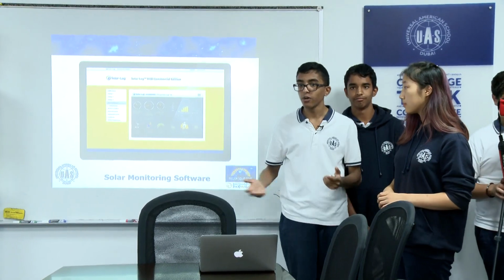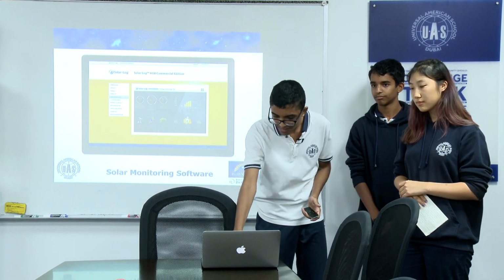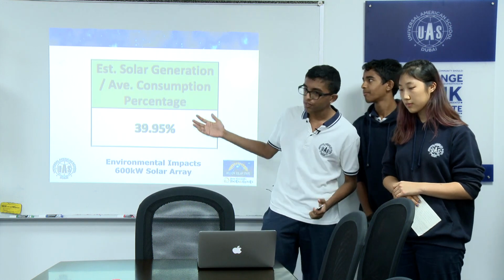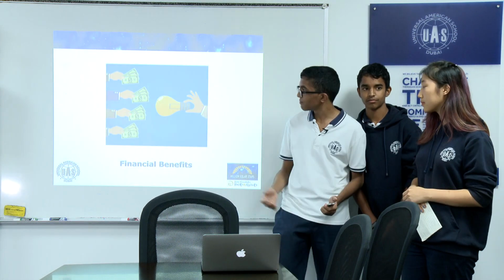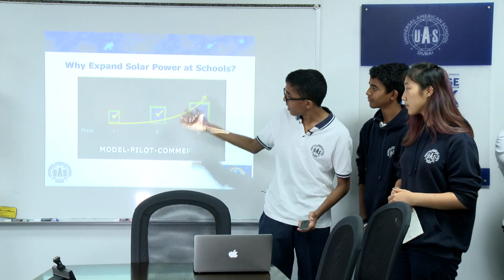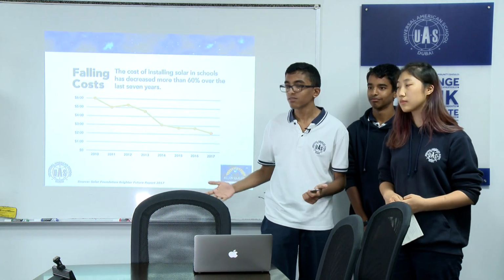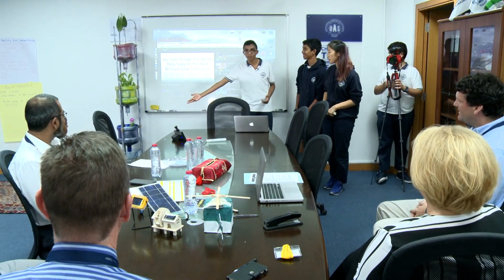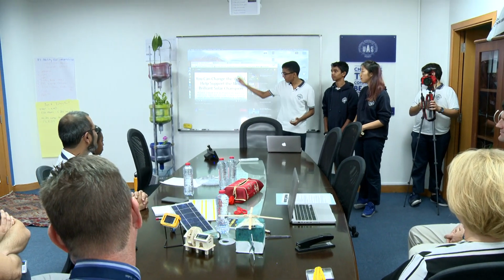MSS Presentation to UAS and Al Futtaim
Universal American School in Dubai SolarStars present the case for solar power to UAS and Al Futtaim administration and decision makers.